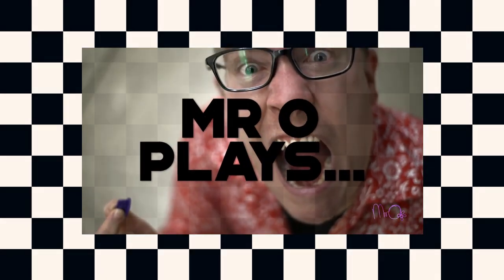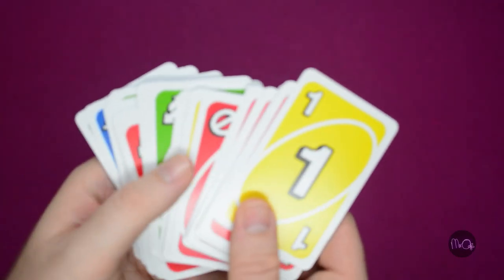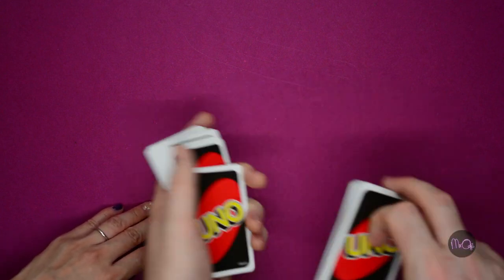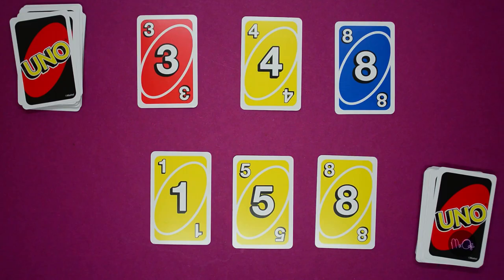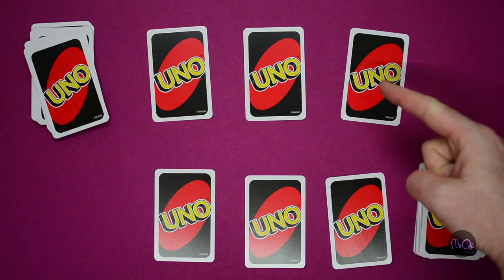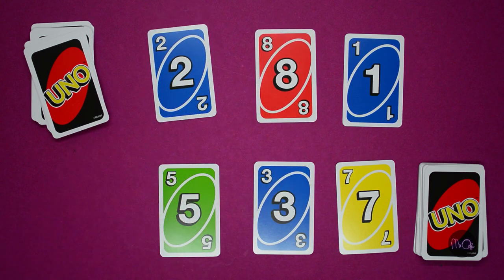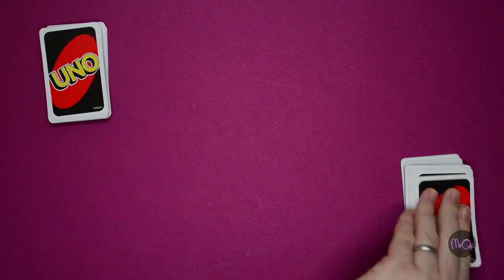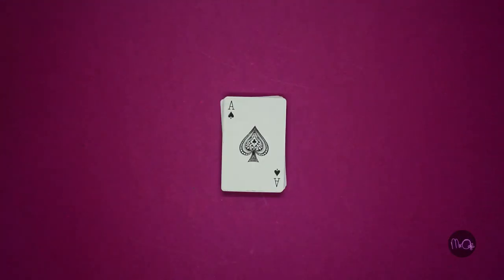Mr O Plays... Place Value War // Learning English